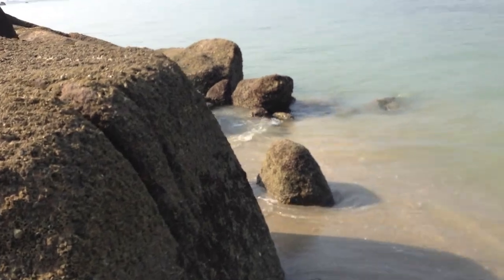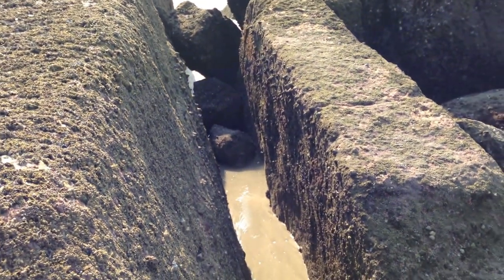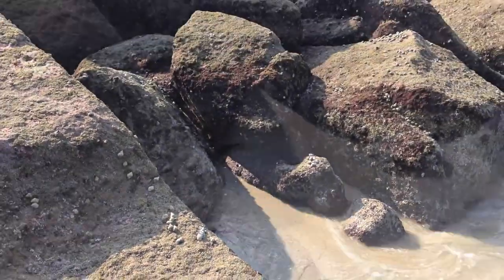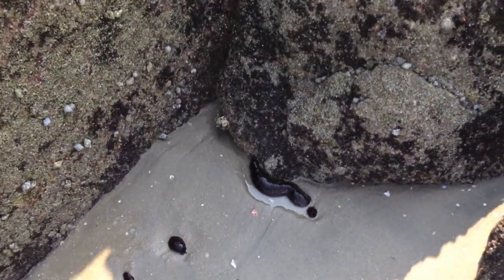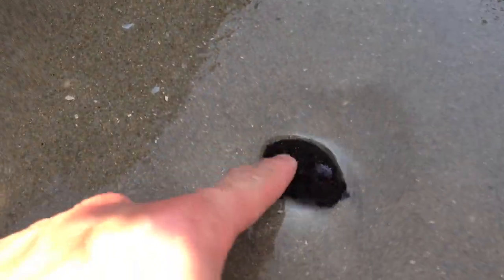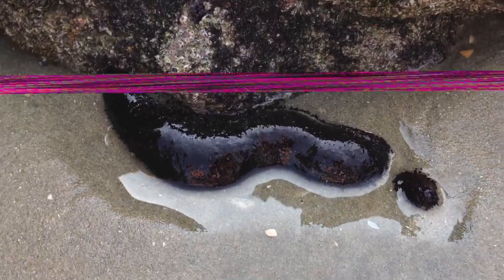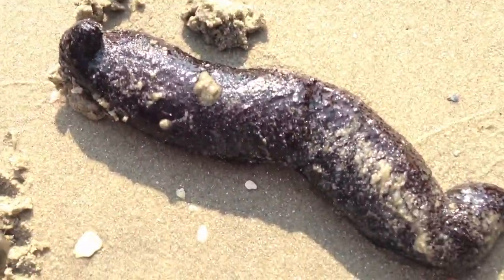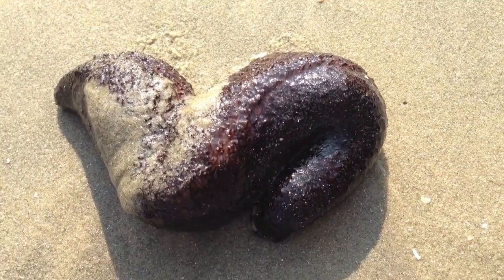Alien Live Sea Creature Video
Alien Sea Cucumbers Washed up On the Beach
Look at this big, slimy and satisfying sea cucumber being pluck from the rocks to feed the hungry children's curiosity...how to catch sea cucumbers.